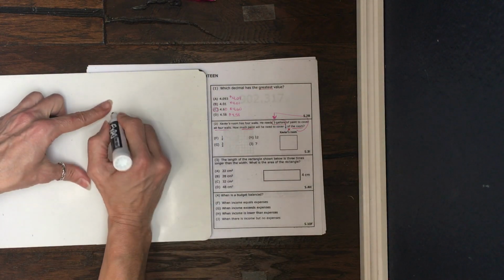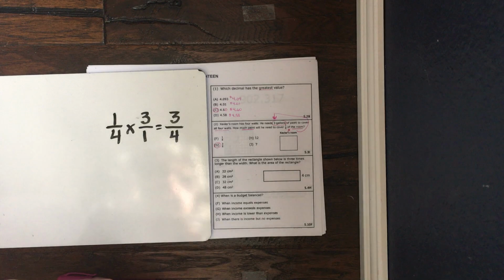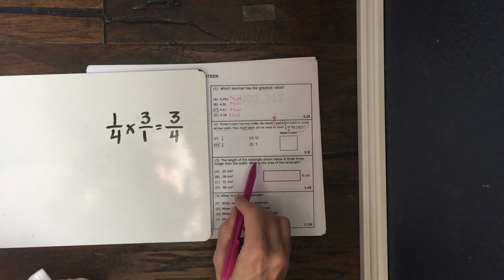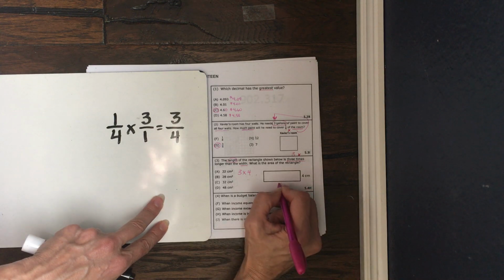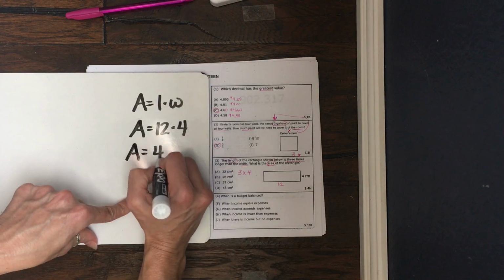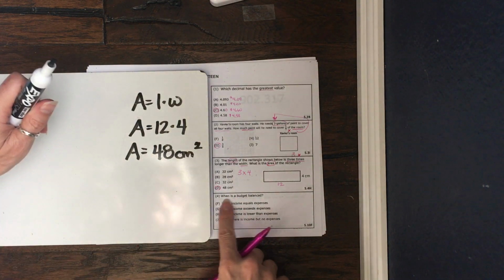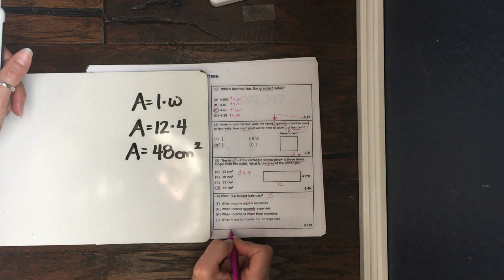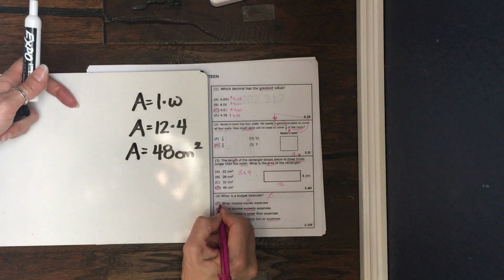30 Day Review Packet - Day 18 - (right side)